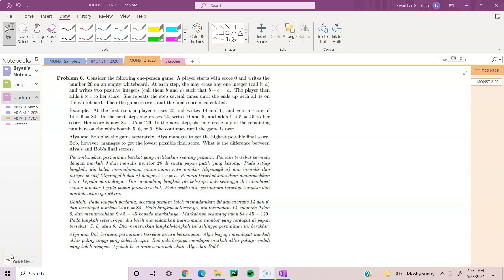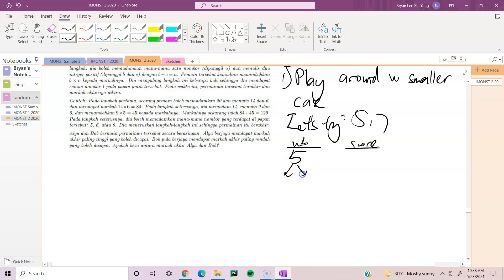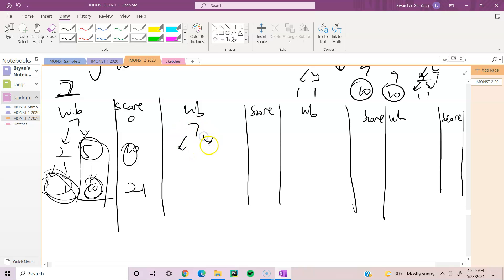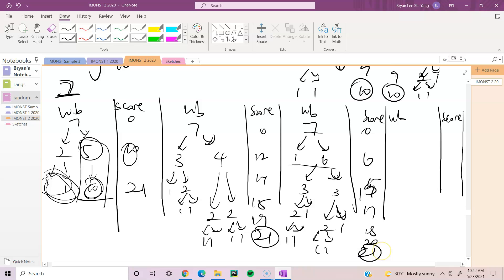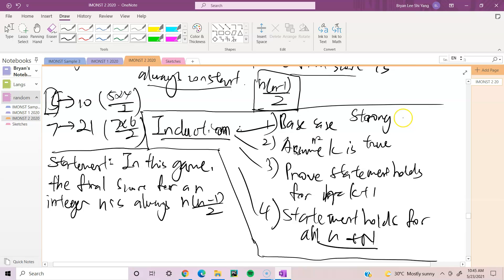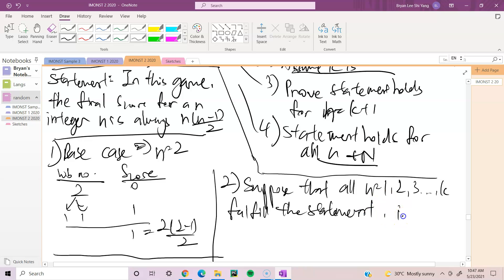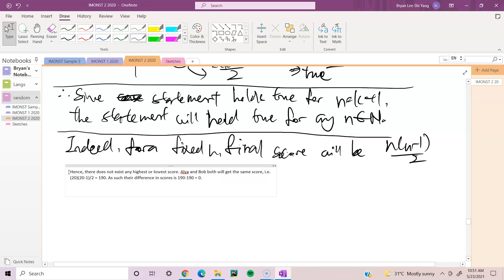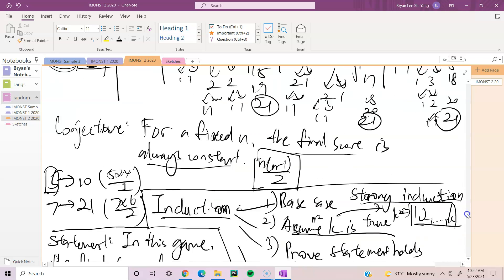IMONST 2020 Round 2| Senior #6